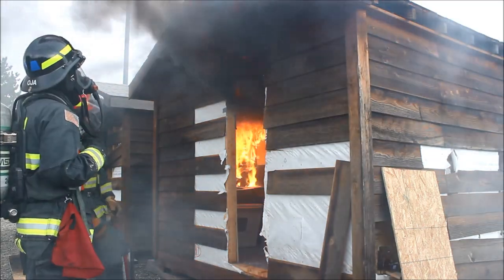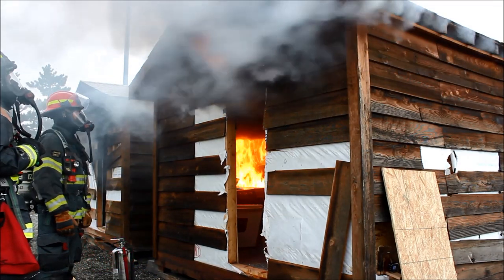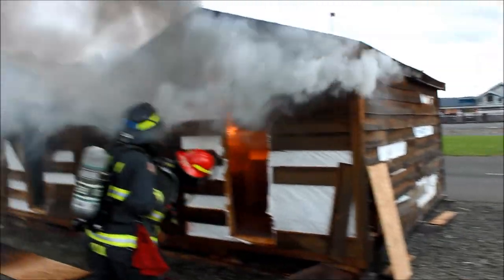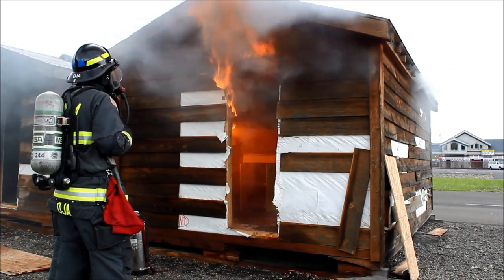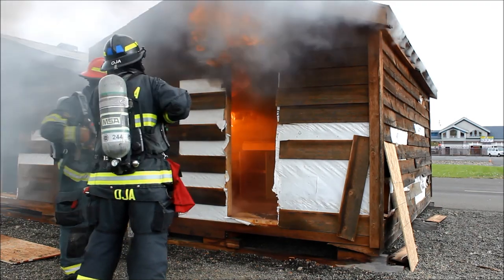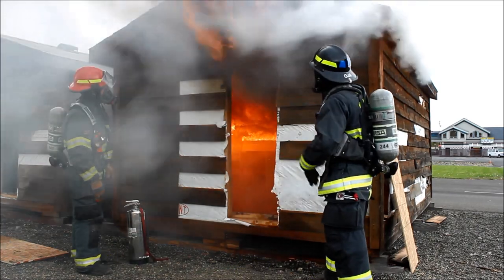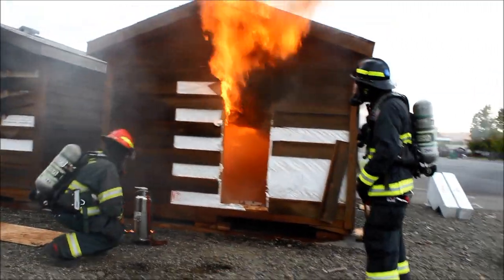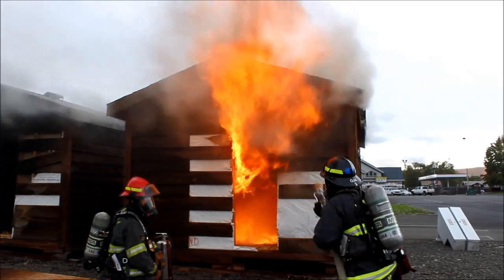Water Extinguisher Controls Room Fire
2017 Fire Investigation Class in Yakima WA.  Kitchen fire demo in a 10' by 10' room. The fire was controlled by a 2.5 gallon water fire extinguisher. n